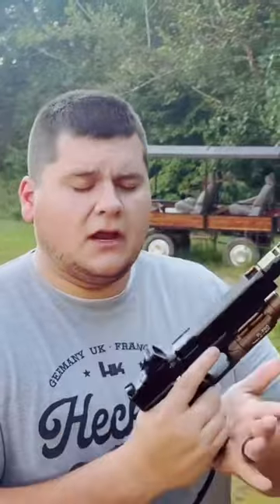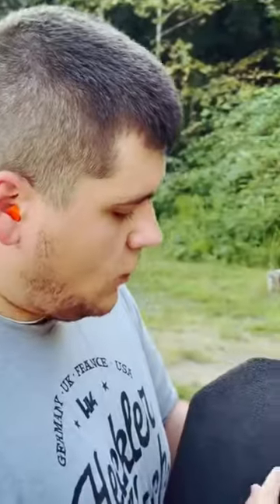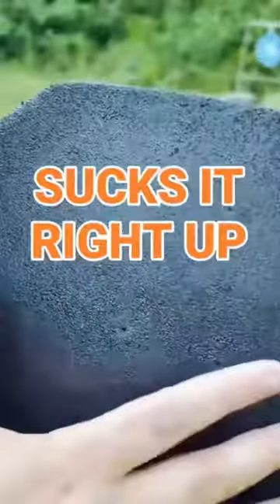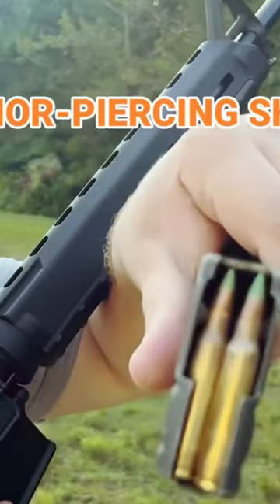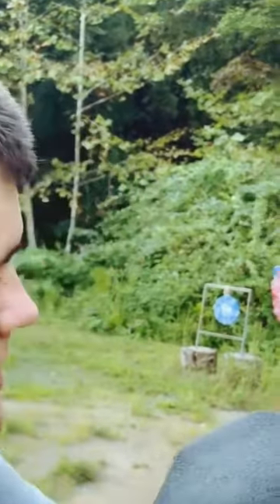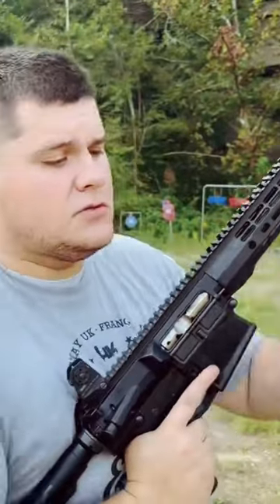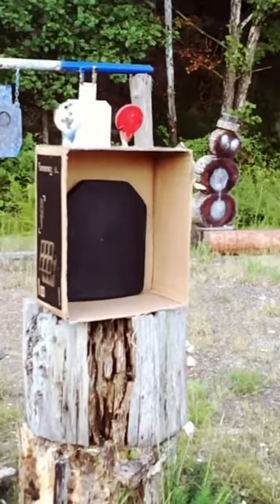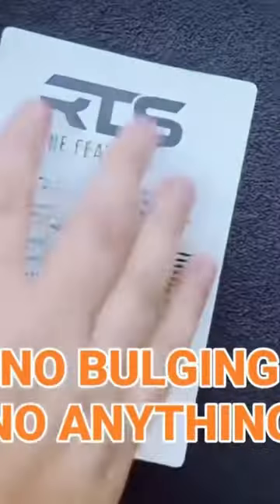RTS Tactical Level III+ Reses Torture Test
Special Thank You to Center Target Firearms and Range in London, Kentucky for lending me this lower to review!

Special Thank You to OpticsPlanet.com for all ammunition and complete upper in this video!